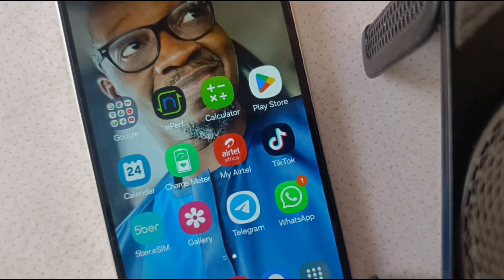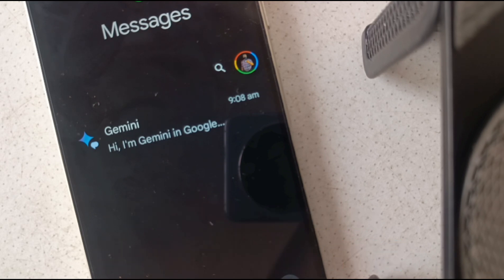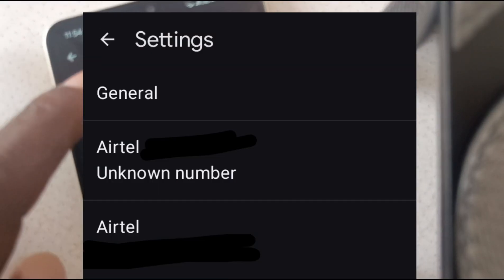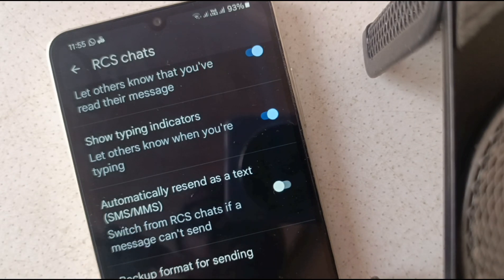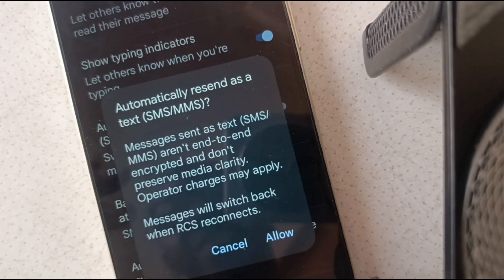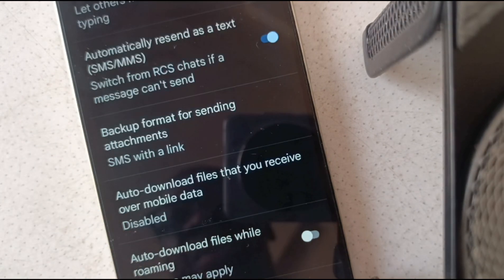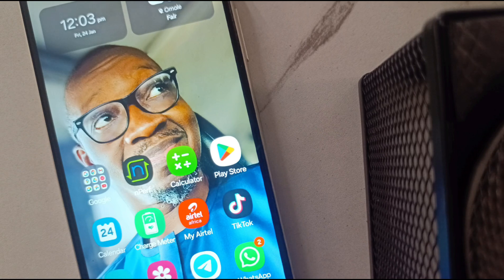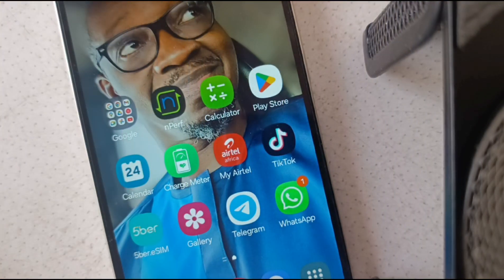RCS Message Not Sent Problem: How To Change RCS To SMS Automatically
I explain what RCS is, how to turn it on, and how to enable the feature that changes RCS to SMS automatically when there is a problem sending RCS messages.